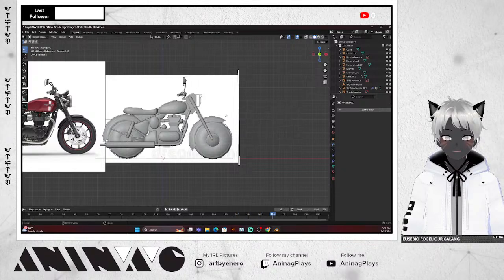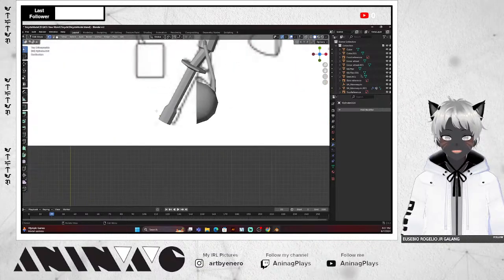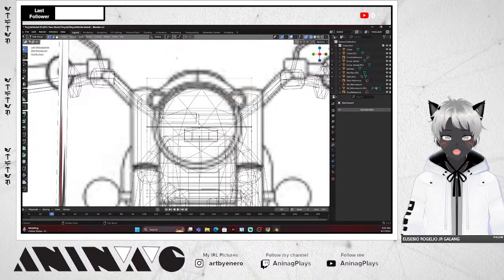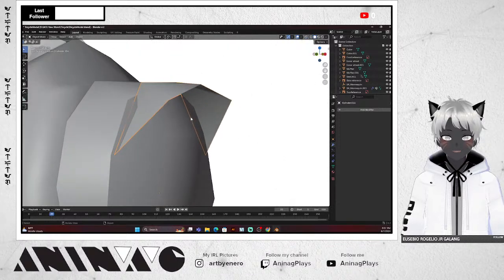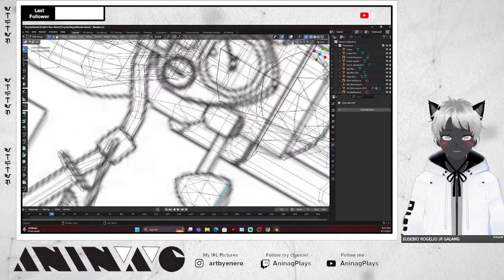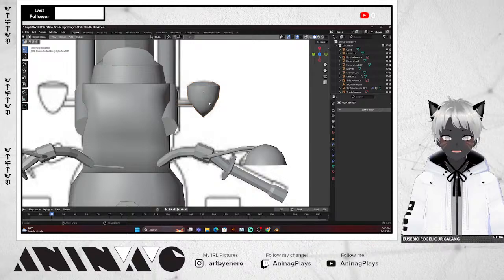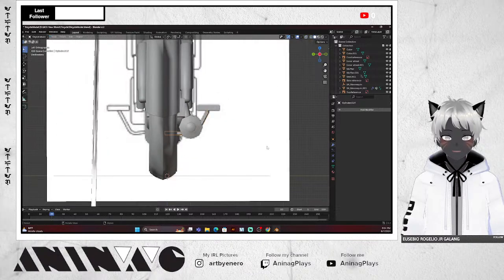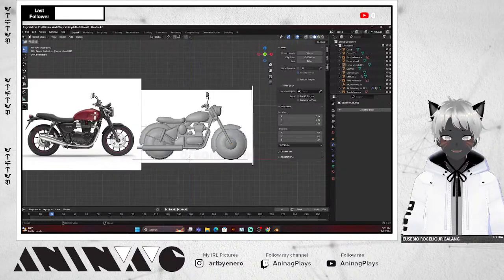Aninag Creates 3D Motorcycle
Lets create Assets for Balete City Game